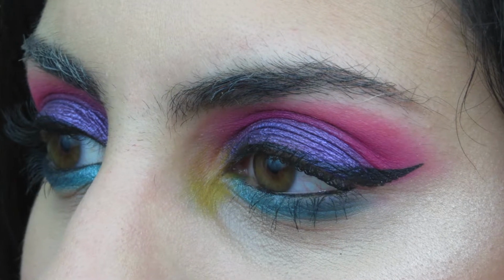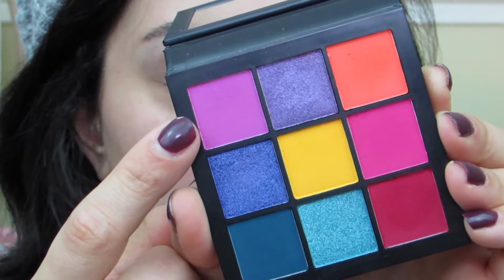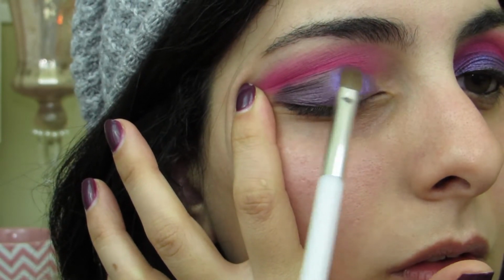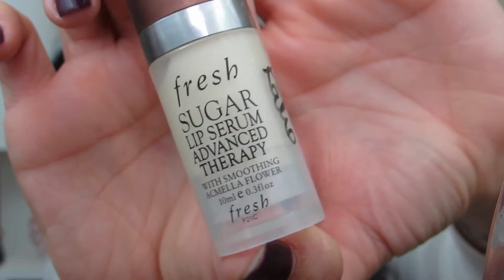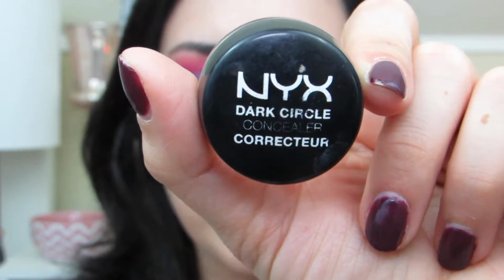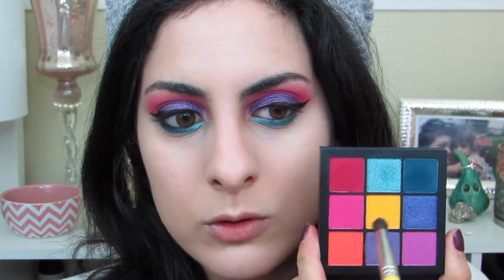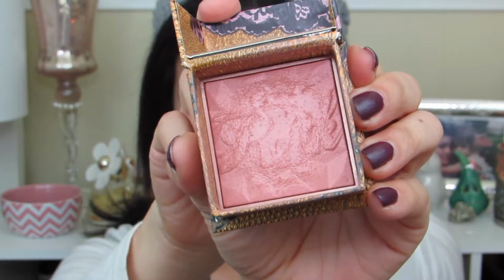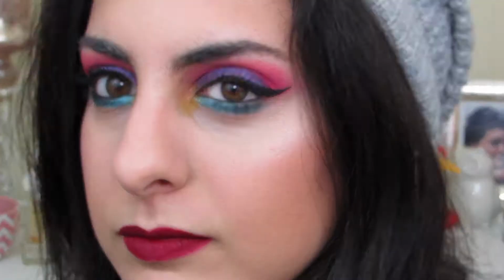Huda Electric Palette Tutorial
PutYourMakeUpOn is a YouTube beauty channel by NY-based makeup artist Katie Marone. With over 8 years experience as a makeup artist, Katie shares her passion for makeup for the world to see.

Want me to review a specific product? Have a question about makeup?

Tag me on instagram using the KatieElectric

Products Used:

Eyes:
-Milani eyeshadow primer
-Wet n wild single eyeshadow- creme brulee
-Huda electric obsessions eyeshadow palette
-Milani creme eye shadow stick- 17 plum amour
-Tarte double take eyeliner
-Armani Eccentrico mascara

Face:
-Dr.Brandt pores no more
-Tarte amazanion clay stick foundation
-NYX dark circle corrector
-Wet n Wild photo focus concealer
-Bare Minerals well rested loose powder
-Bare Minerals mineral viel finishing powder
-Sephora highlighter palette

Lips:
-Fresh sugar lip serum advanced therapy
-MAC lip pencil in magenta
-Colourpop ultra matte lip in more better

putyourmakeupon

katiegal1791

putyourmakeupon

Love & Lipstick Katie